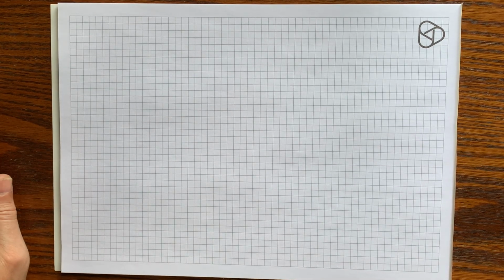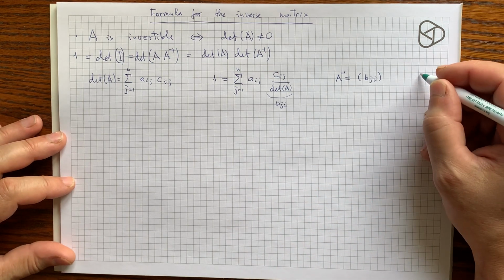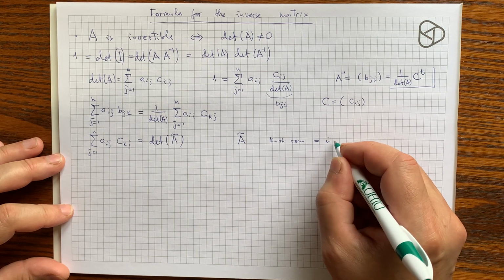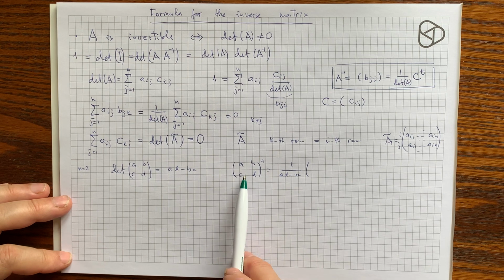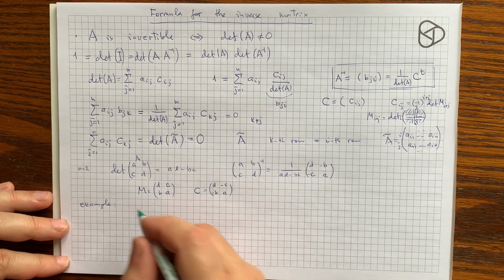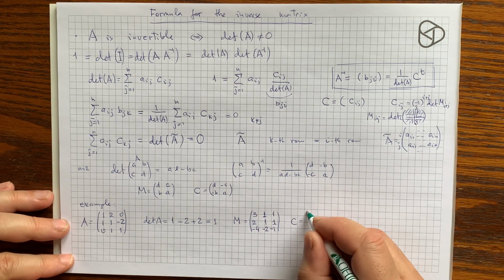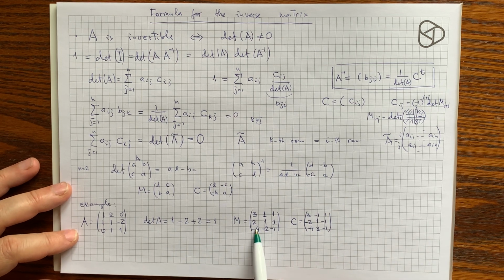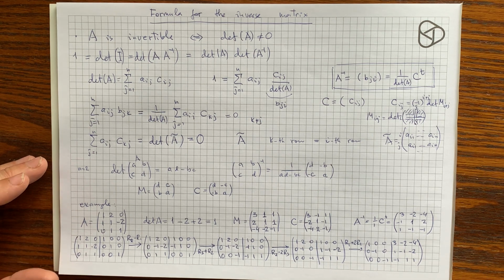Cramer's formula for the inverse matrix